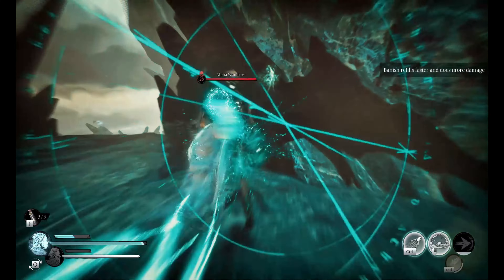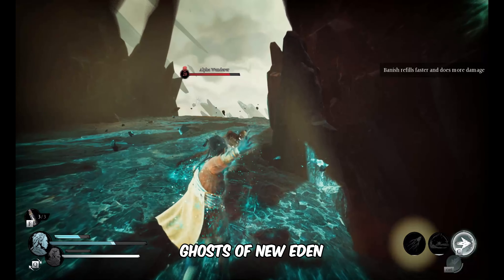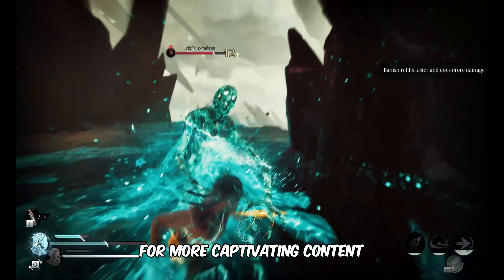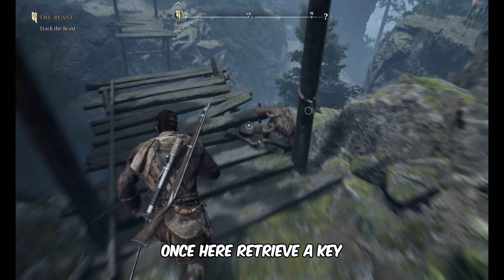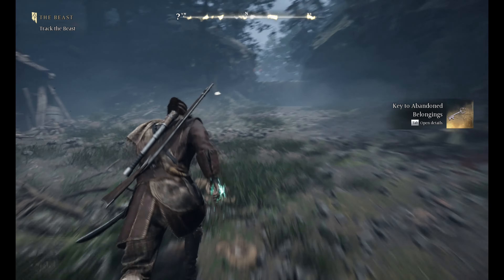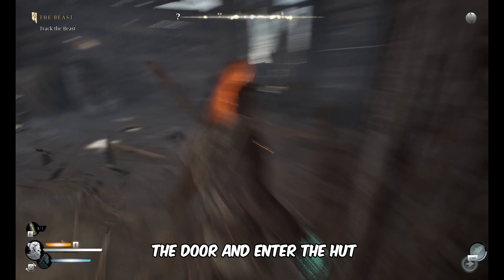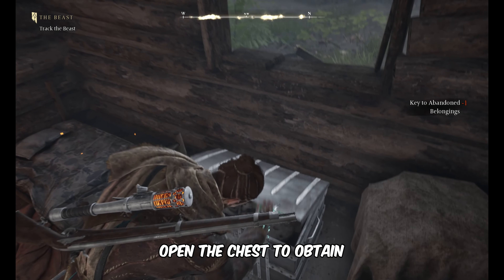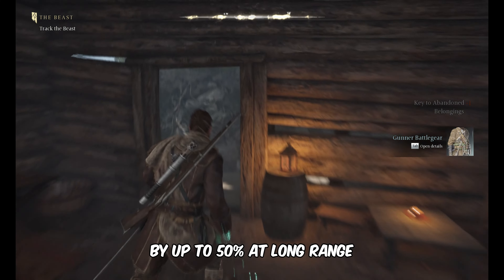How to Get Gunner Battlegear Outfit (Location) - Banishers: Ghosts of New Eden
In this video, you'll learn how to get the Gunner Battlegear in Banishers: Ghosts of New Eden.